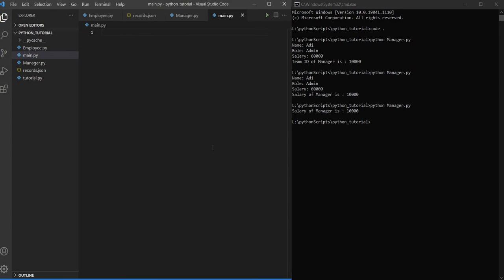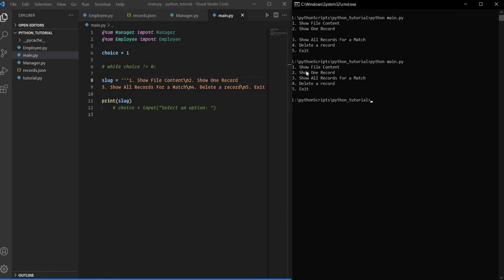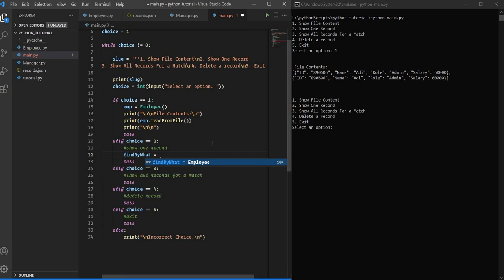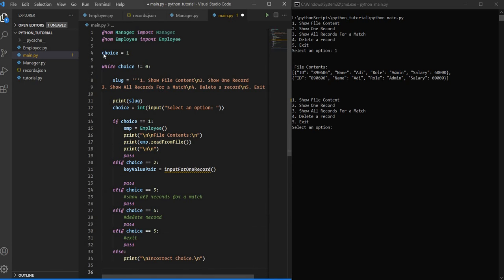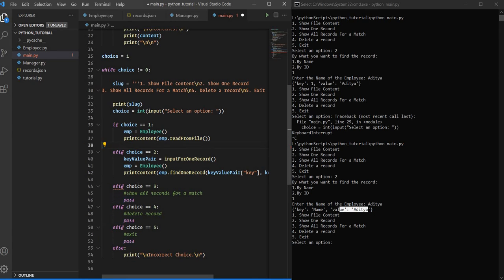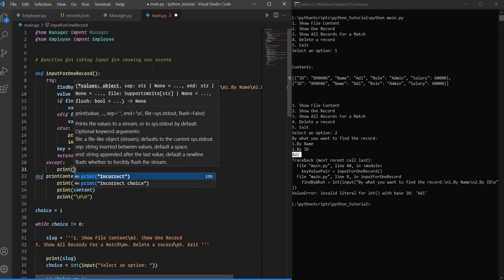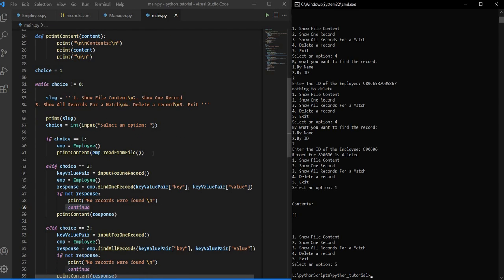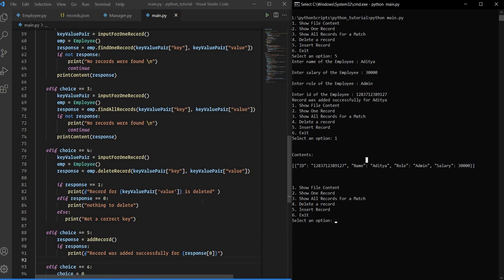Python Tutorial Series | OOP | Part 12 - Completing the CLI app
Hello Everyone,

In this series, we will see python programming basics, object-oriented programming concepts and how to use oop concepts in python.

In this video, we will complete our application. A main.py file will be used to call all the classes and required dependencies.